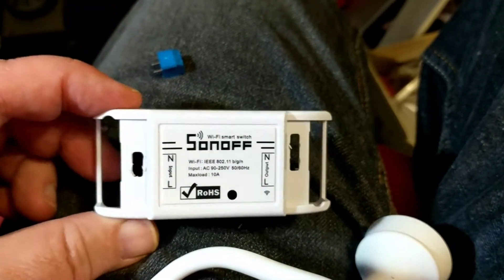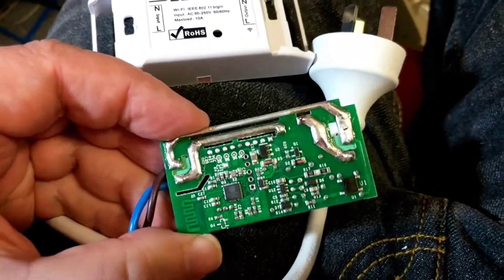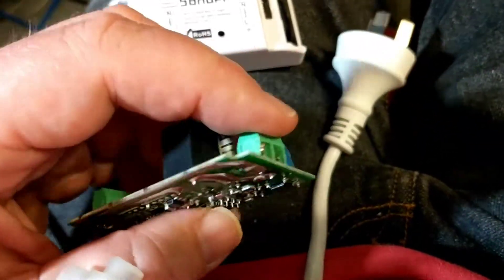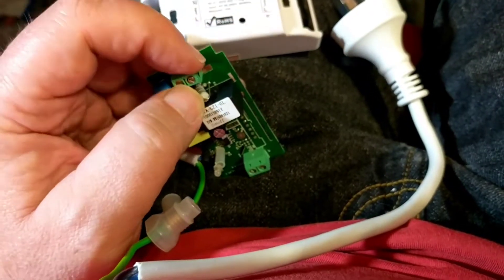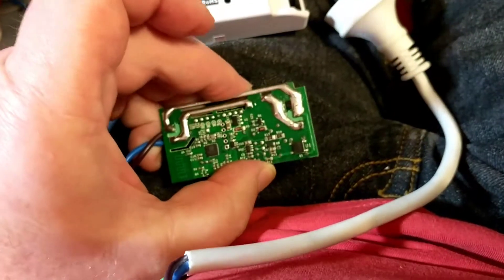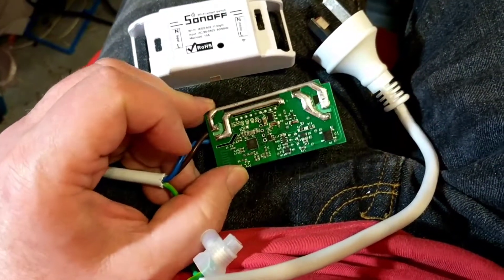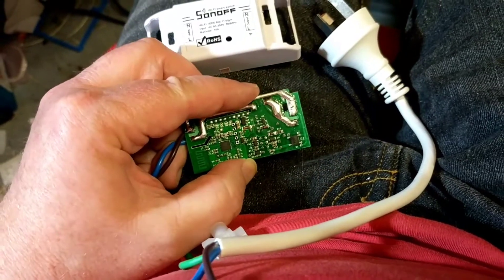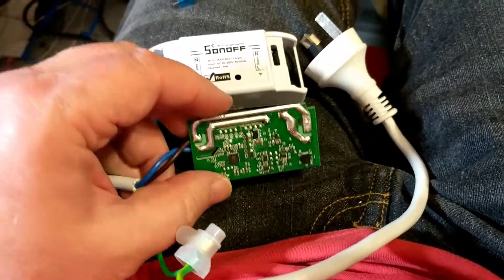SONOFF electrical safety problem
A quick look at a serious quality issue with the soldering of the AC terminals on the SONOFF switch. (Excuse the groin cam)